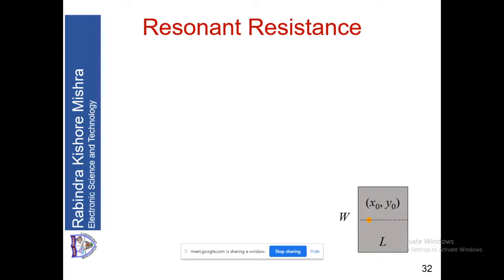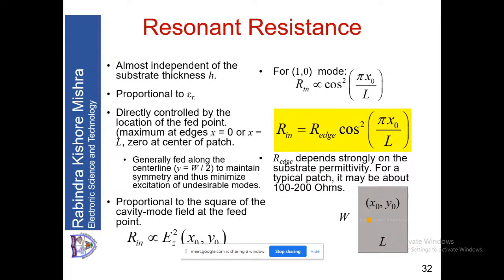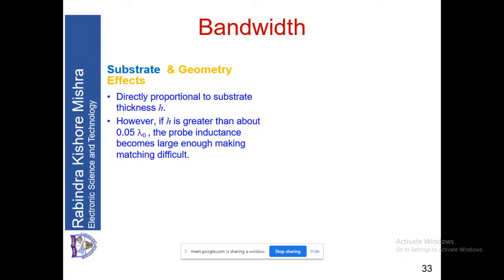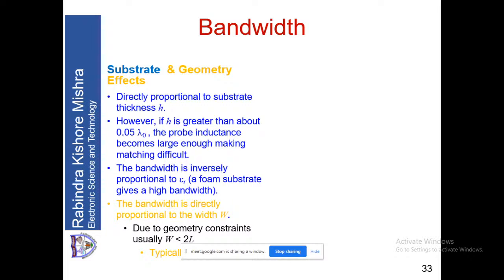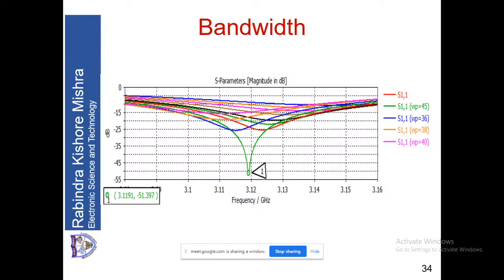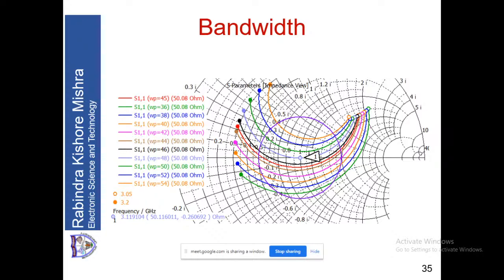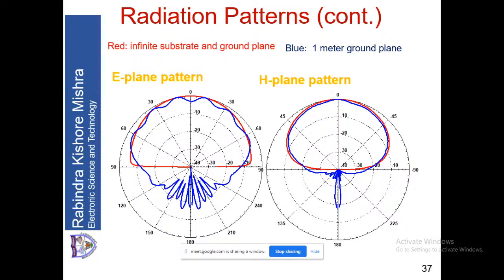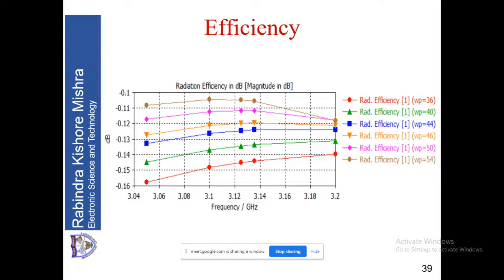Microstrip Antenna - V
In this lecture, we will discuss some characteristics of microstrip antenna.